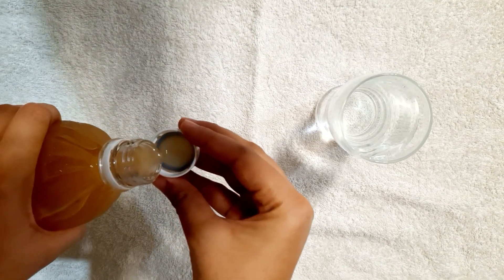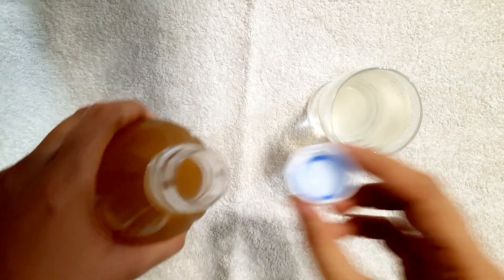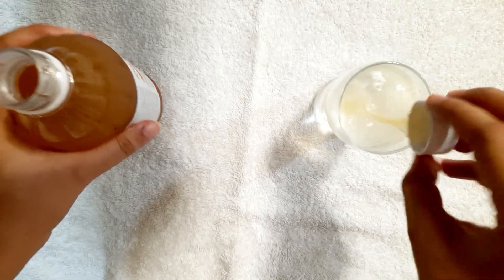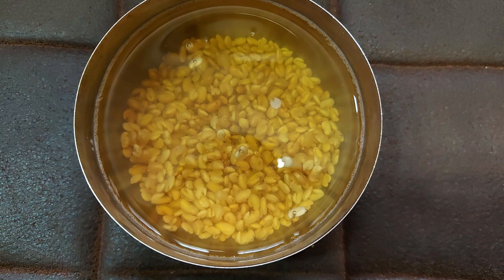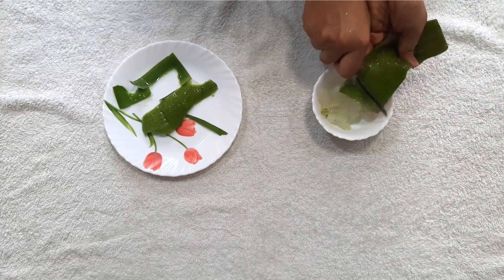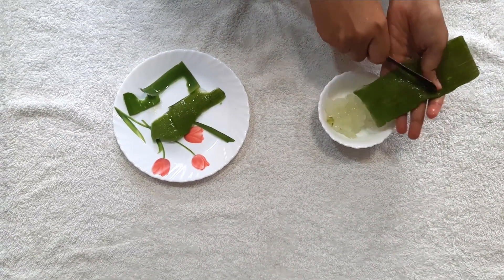DANDRUFF SOLUTIONS AT HOME | 100% EFFECTIVE AND NATURAL | BANSI UNADKAT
Hii everyone !
Dealing with dandruff is not easy and it can be very annoying at times. With the busy schedules, polluted environment and the humid climate that we are in ,it becomes a task to get rid of dandruff.
So, here i have dandruff solutions for you that will help you treat your dandruff. All the solutions are supernatural and 100% effective.
I hope this video will be use full to you in some way .

Stay Home!
Stay Safe!

All the photos and videos that you see in this video are created by me .
So please dont use it without my permission.